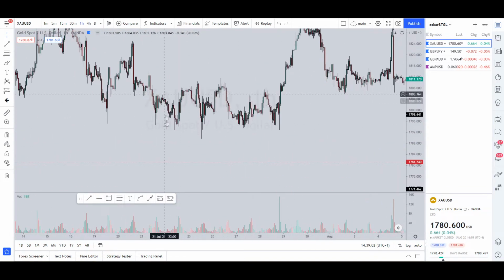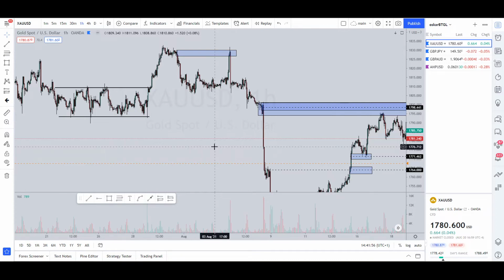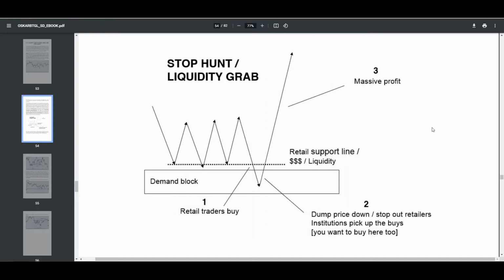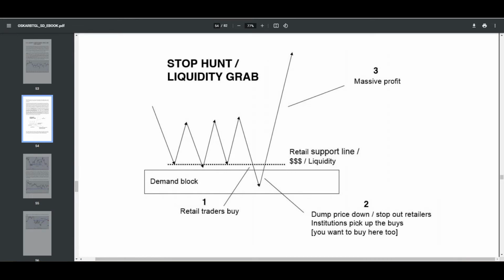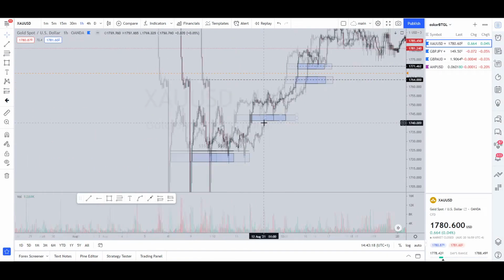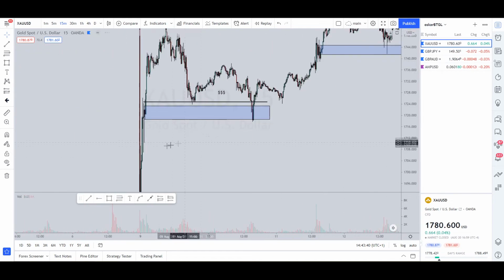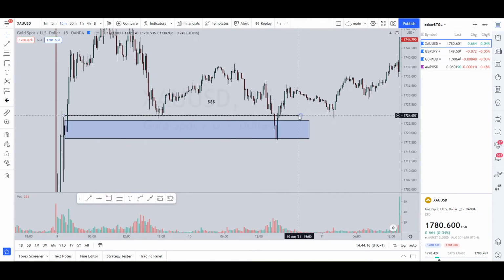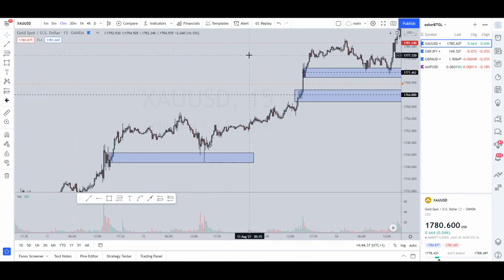Supply/Demand vs. Support/Resistance & Liquidity - Forex Trading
0:00 Intro
0:27 Definitions
3:17 Liquidity perspective
5:06 XAUUSD Trade